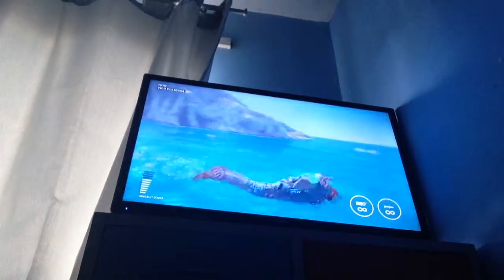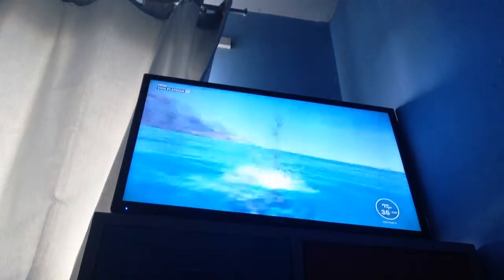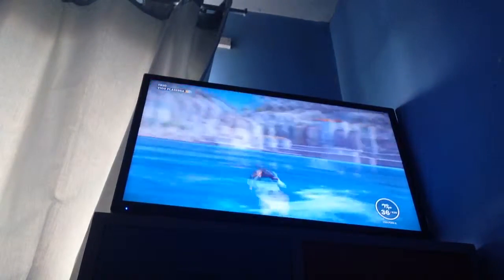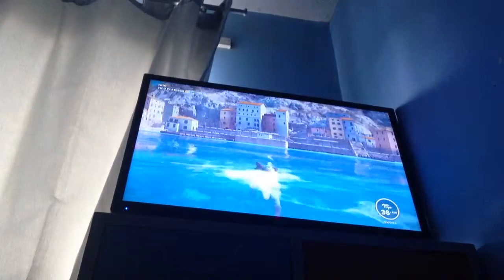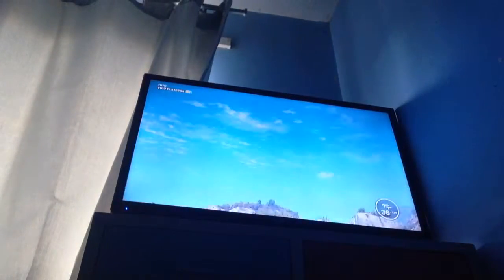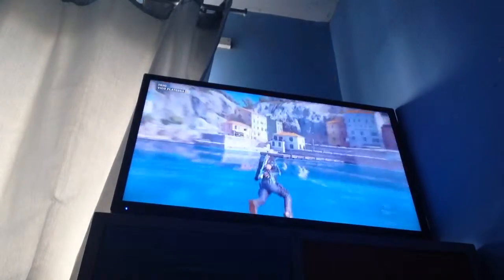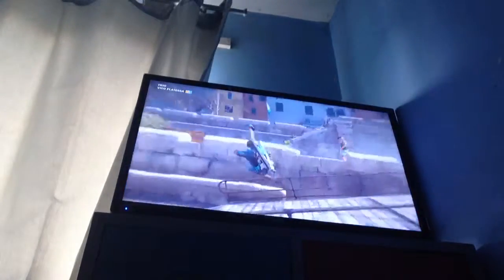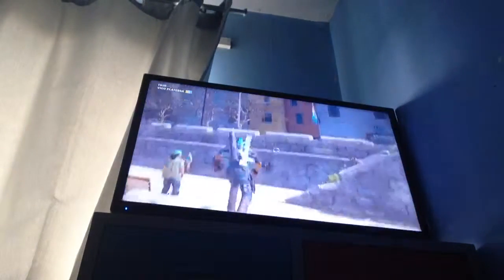Just cause 3 bubble head gun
Give a sub